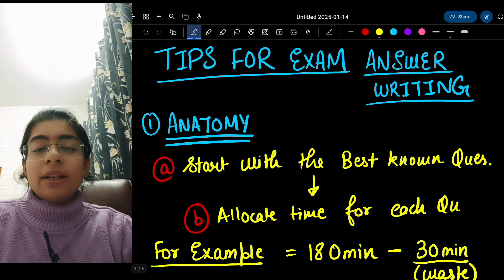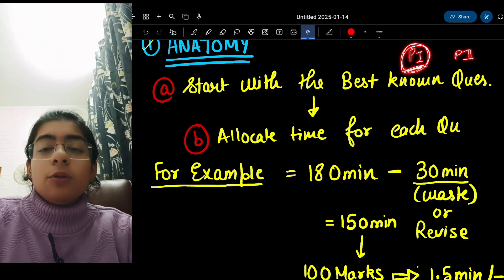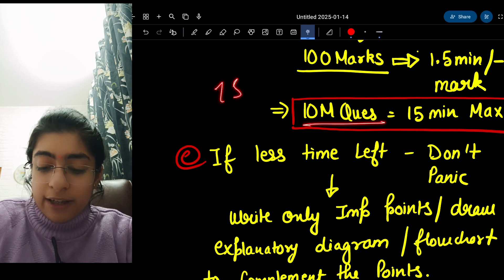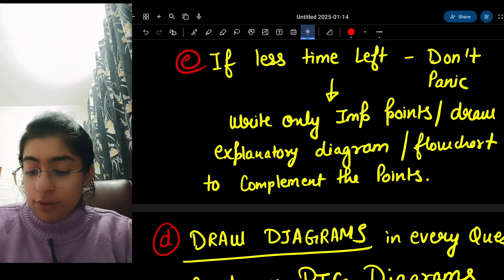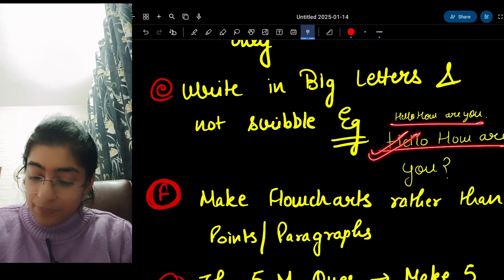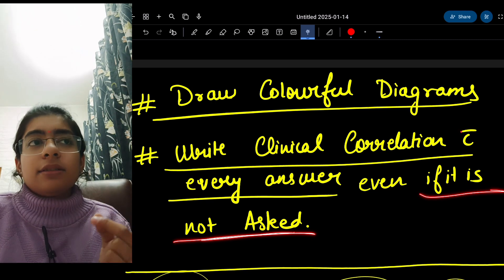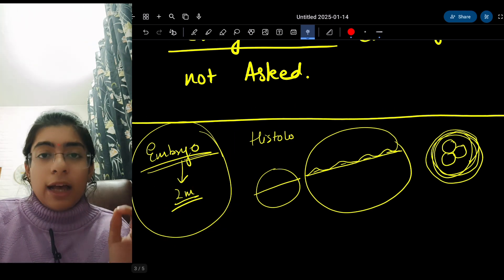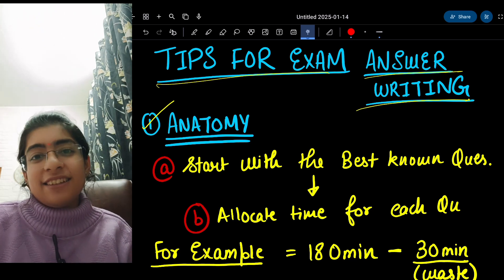Exam Tips for Anatomy 1st year MBBS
Just an approach to help people joining mbbs and sharing some personal tips and tricks to ace the exams.